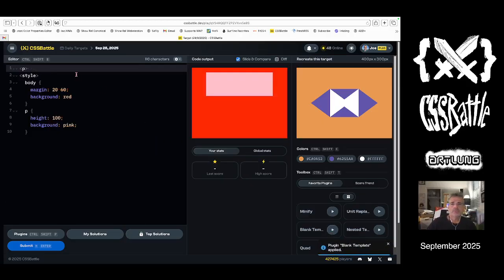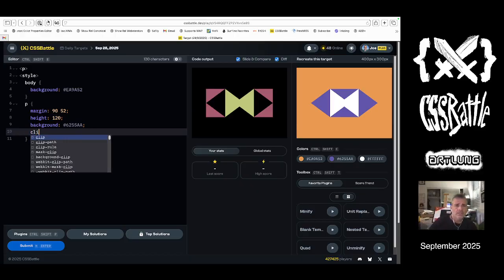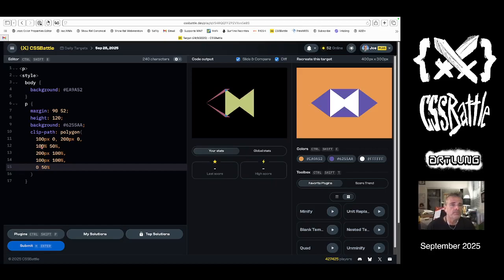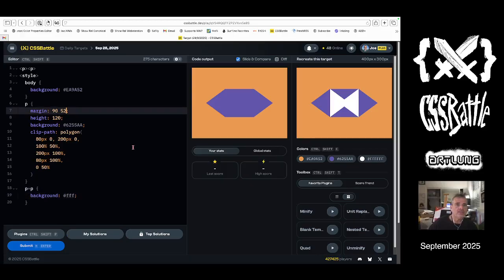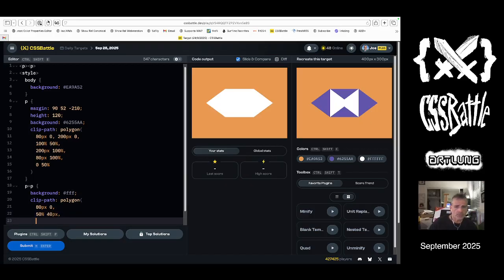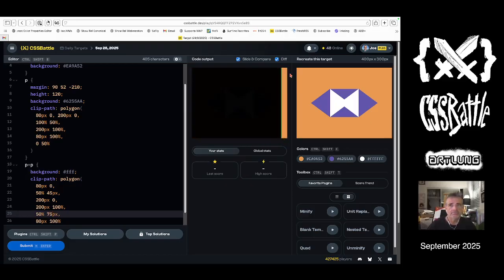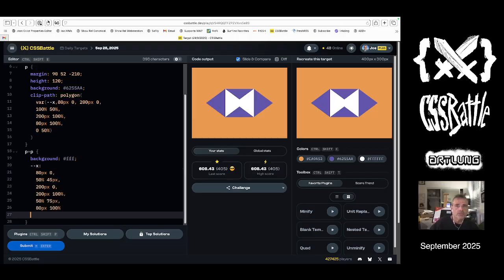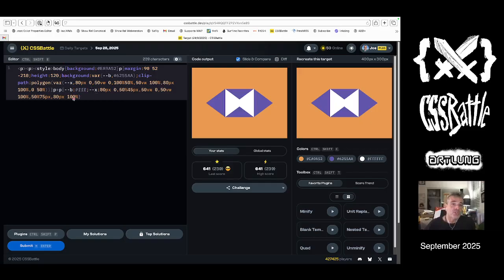CSSBattle for SEPTEMBER 28 (2025)